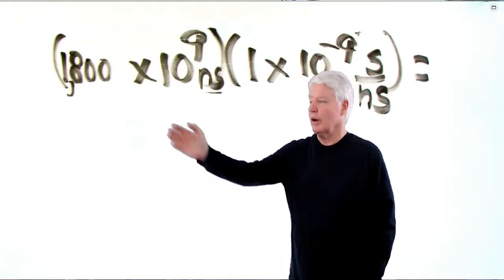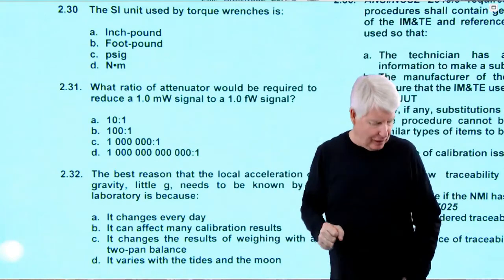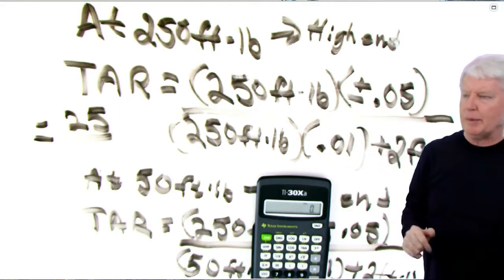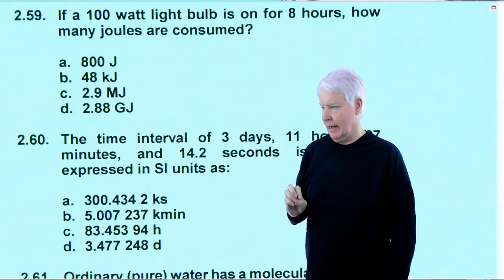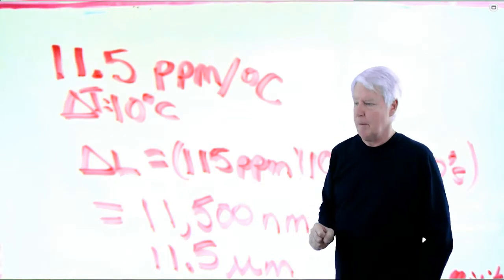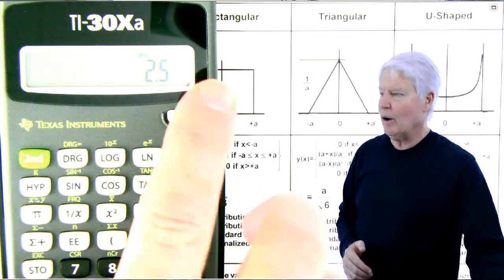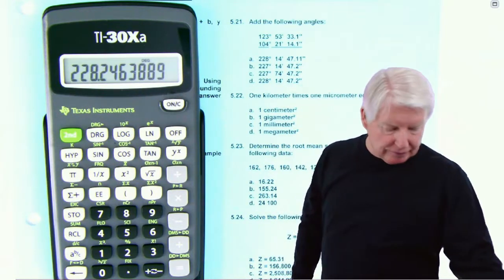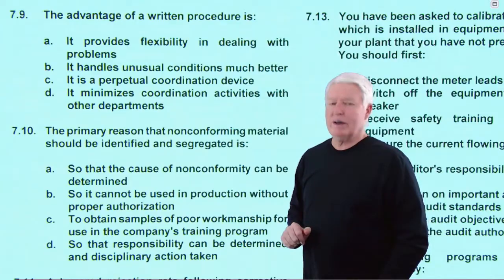ASQ CCT Practice Exam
This video goes over practice exam questions for the ASQ CCT certification exam.
ASQ is an acronym for the American Society for Quality
You can also register over the phone if you desire.
I may be teaching a class so just leave me a message and I will get back with you as soon as I return to the office.
ASQ CCT online training
ASQ CCT
ASQ Certified Calibration Technician
ASQ Calibration Technician